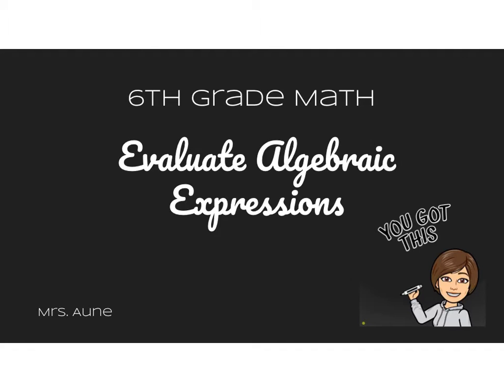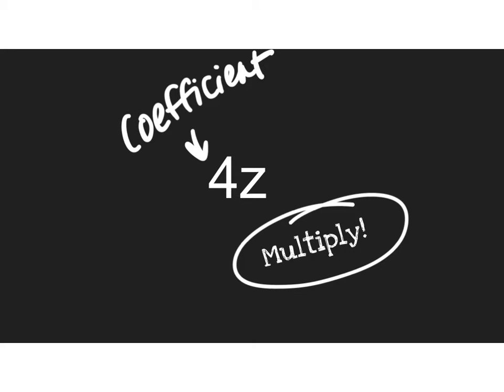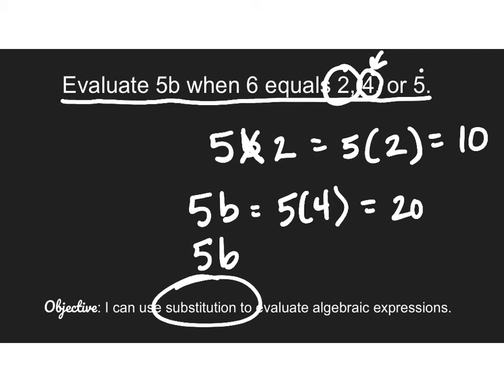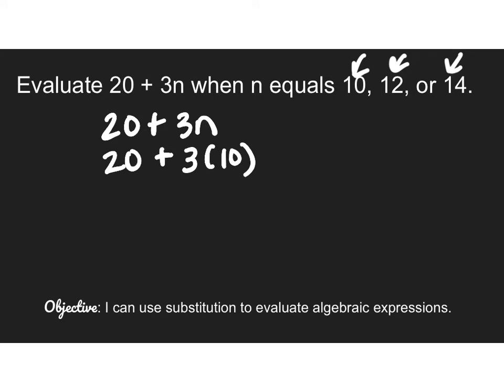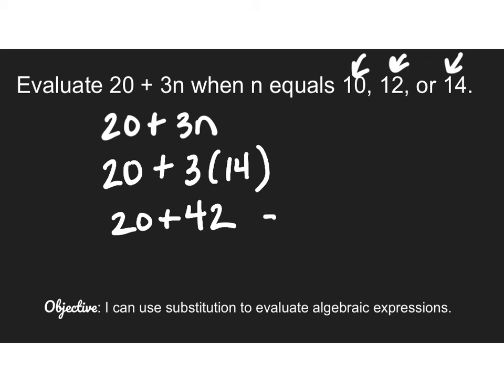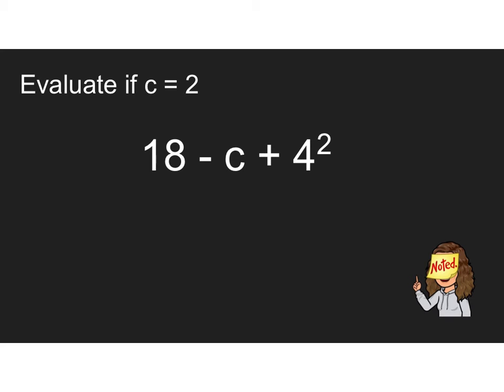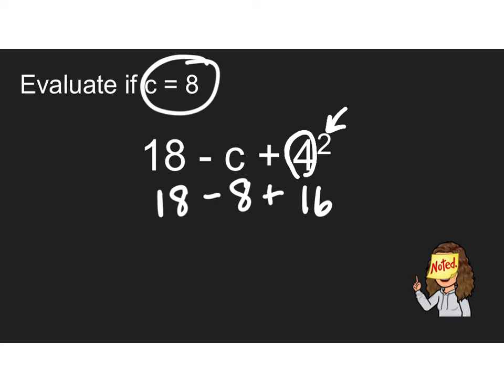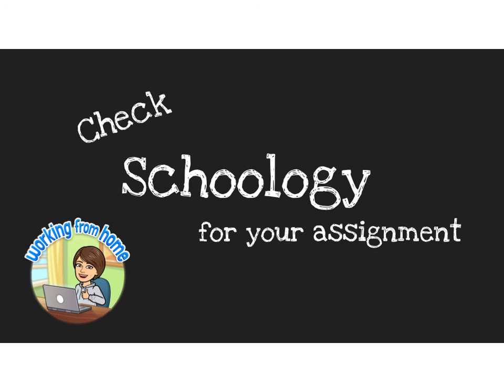Evaluate Algebraic Expressions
Topic 1, Lesson 5